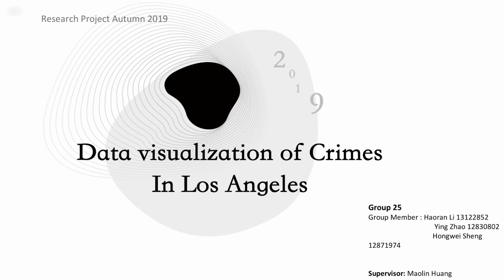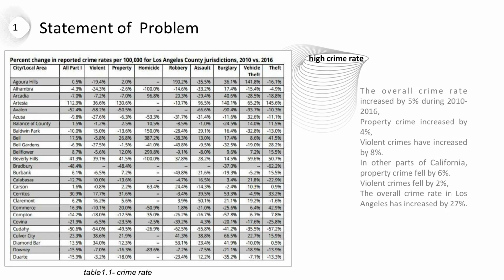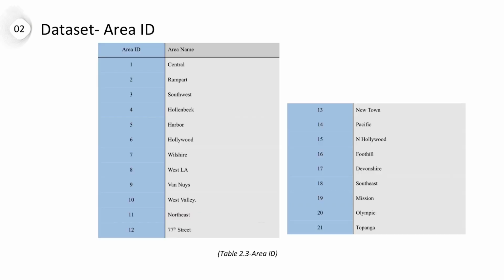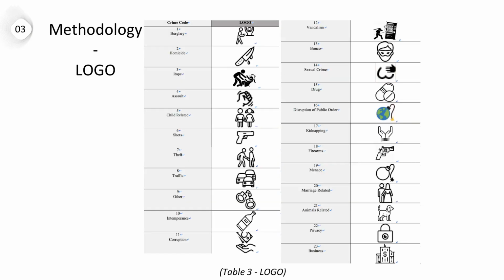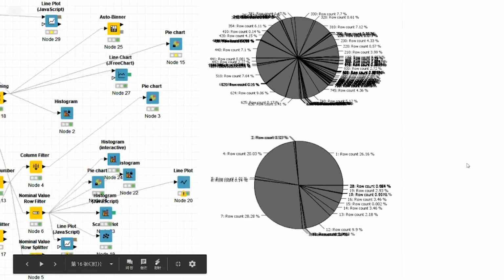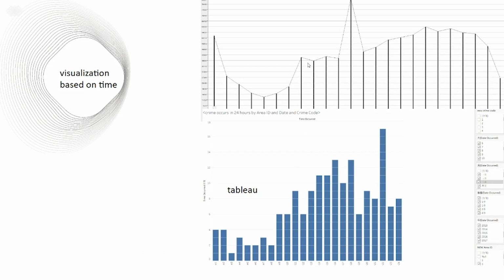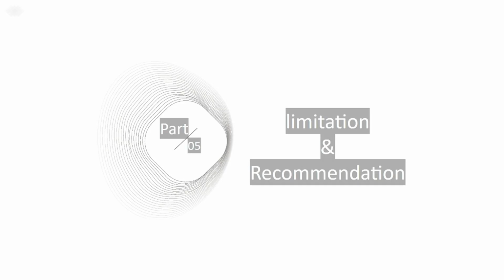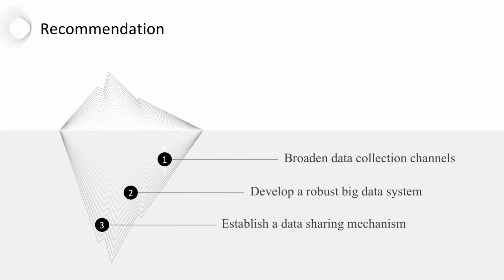Research Project_Group 25_Data Visualization of Crimes in Los Angeles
Group 25
Group Member : Haoran Li 13122852
         Ying Zhao 12830802
        Hongwei Sheng 12871974
Supervisor: Maolin Huang